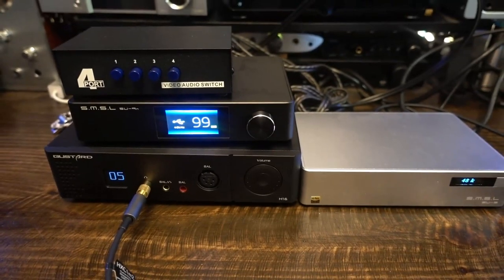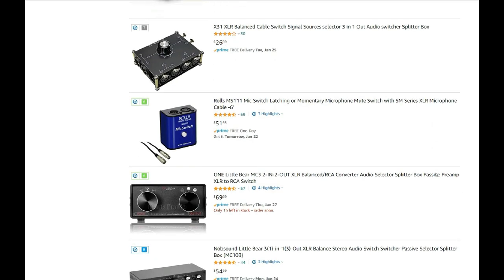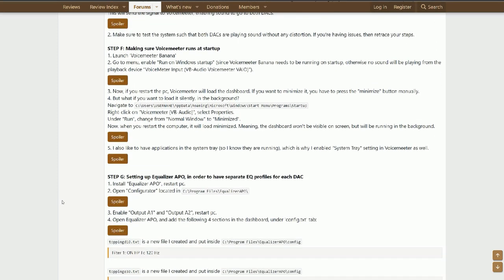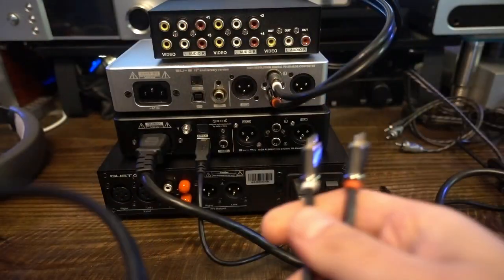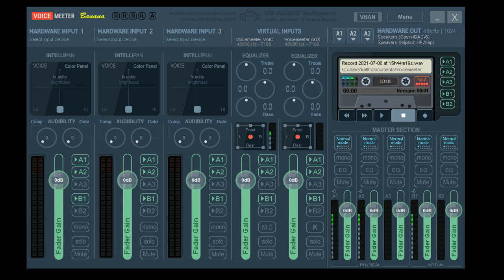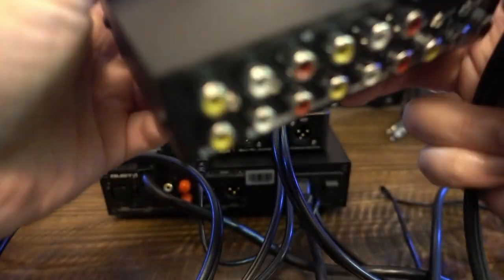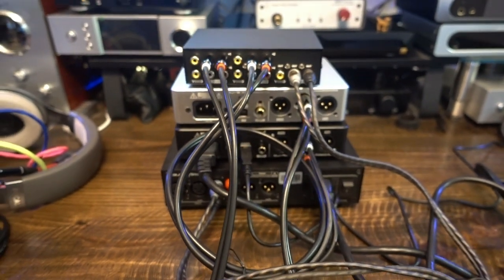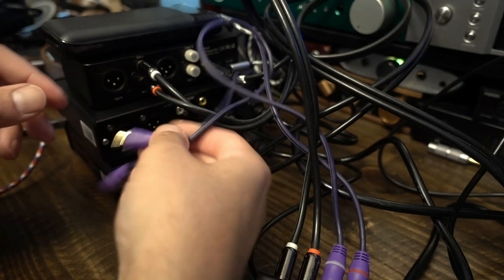How To Assemble Your Own DAC Testing Rig For $25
XLR Switch Box
RCA Switch Box
XLR Cables
RCA Cables

TIME STAMPS:

Part 1 - The Components - 1:47
Part 2 - The Methodology - 8:36
Part 3 - The Limitations - 12:51